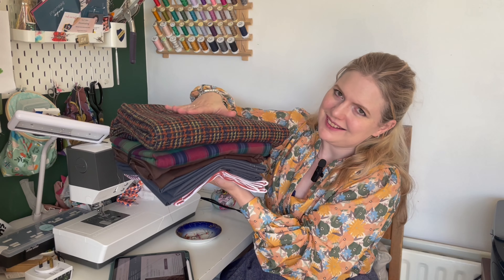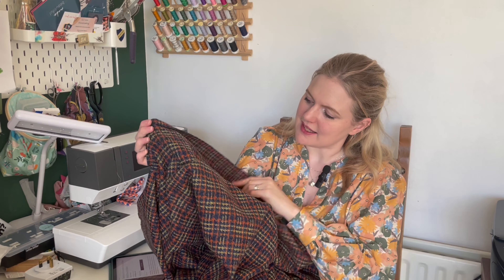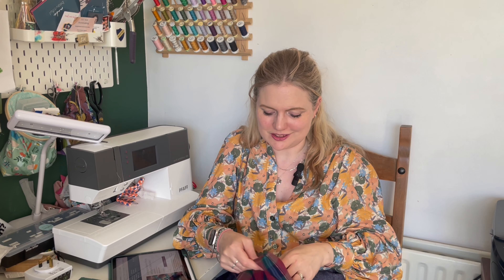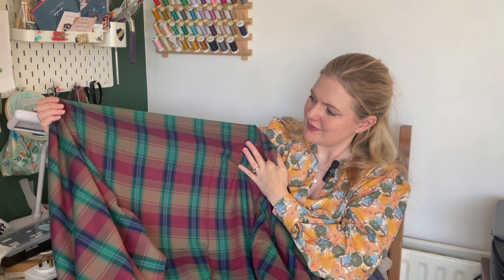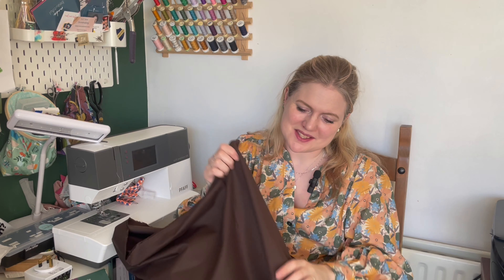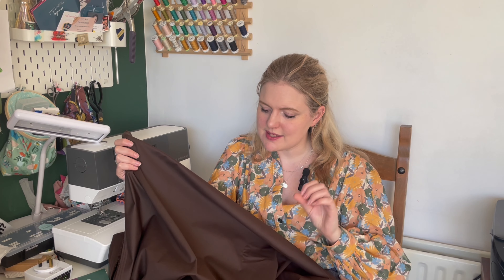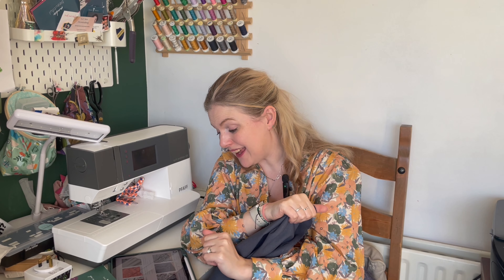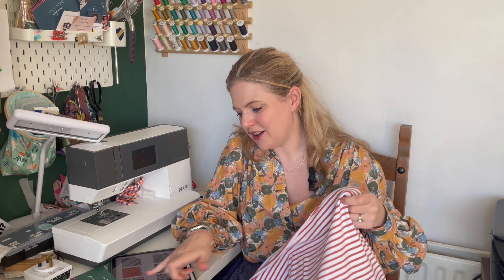October Fabric Unboxing - New Deadstock Fabrics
Today Sharlene is sharing her latest fabrics and what she plans to make with them.

Deadstock Autumn Check Pure Wool Boucle

Ex-Designer Autumn Checks with Lurex Cotton

Suggested pattern- Fibre Mood Lulu from Issue 25

Ex-Designer Chocolate Stretch Cotton Tencel Fabric

Named Clothing Tynni Trousers

Deadstock Pure Wool Crepe Fabric in Dark Grey

Bella Loves Patterns Billy Trousers

Desdstock Cashmere Blend Wool Suiting in Elephant Grey

Atelier Brunette Fabrics

Deadstock Yarn Dyed Aragon Brown Stripe Cotton Jersey